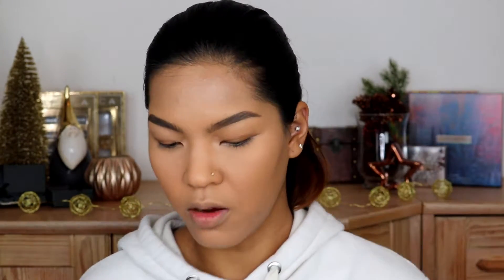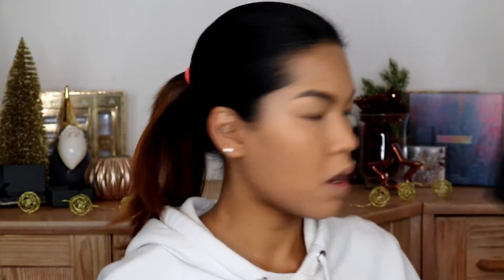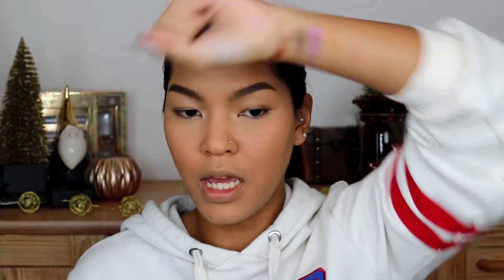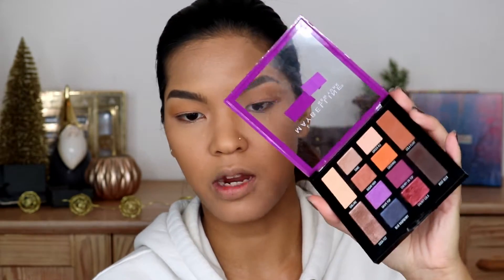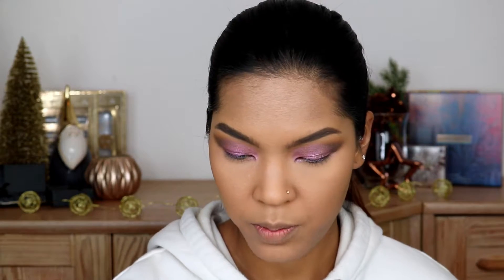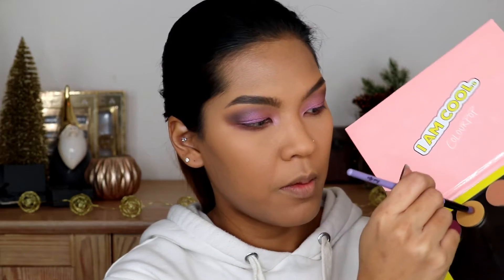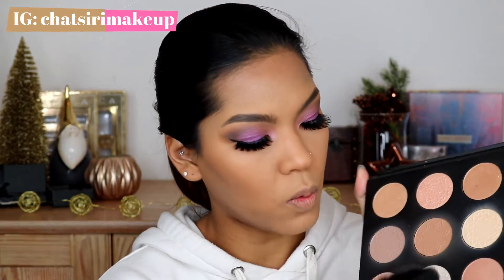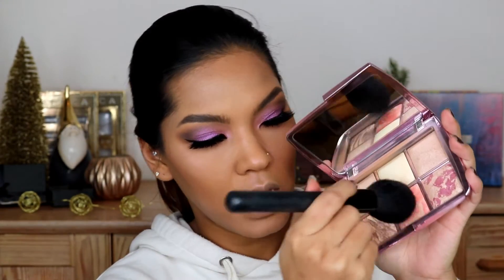RANDOM MONDAY - APP PICKS MY MAKEUP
ColourPop Press Eyeshadow
Maybelline Soda Pop Palette
Morphe Dare To Create Palette

Huda Beauty Primer
Hourglass Ambient Light Edit 4 Palette
Smashbox Holidaze Contour + Spotlight Palette
Tarte 4 in 1 Setting Mist

E Y E

Anastasia Bevery Hills Dipbow Pomade (Soft Brown)
Maybelline Great Lash
Arison Lash
Double Lid Fiber Lace Tape

Smashbox Holidaze Be Legendary Lipstick (Deal Breaker)